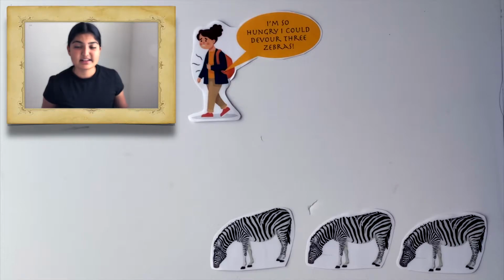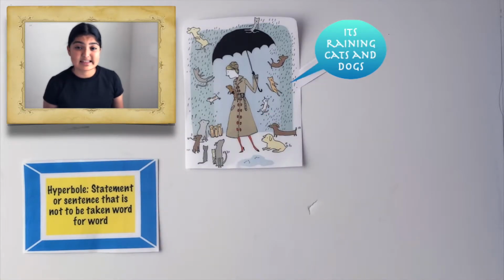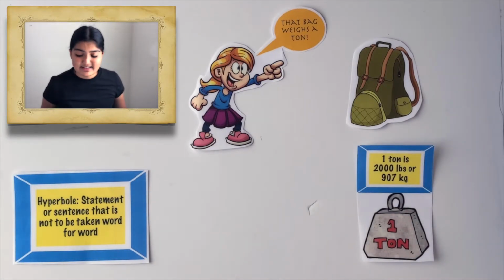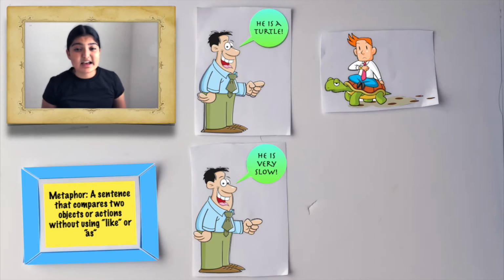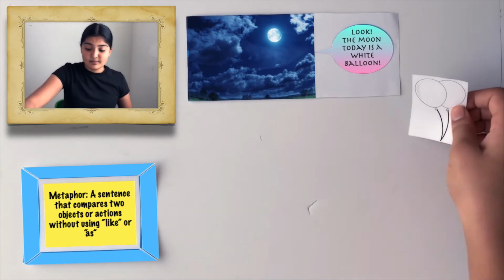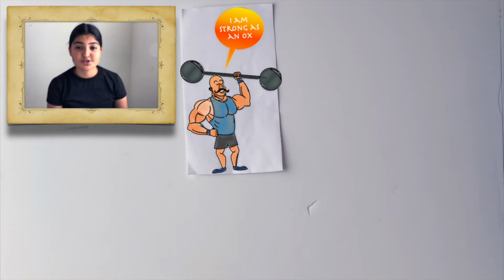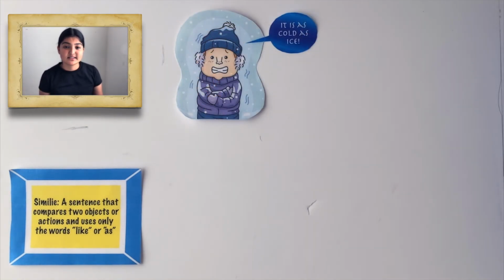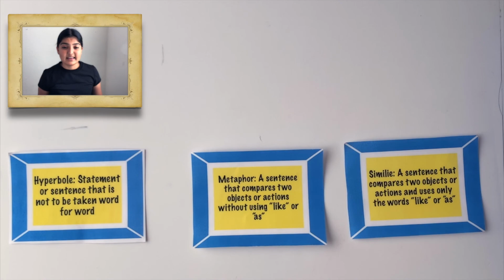Figurative Language | Hyperboles, Metaphors, and Similes | Differences and Examples | (Very Funny!!)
Do you know what a hyperbole, metaphor, and simile are?